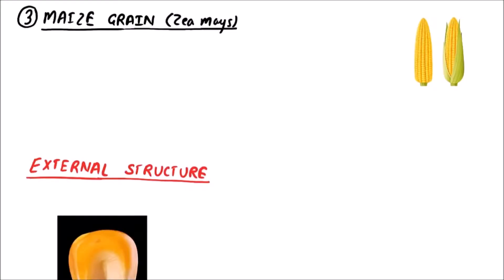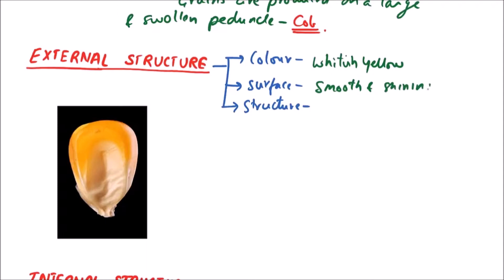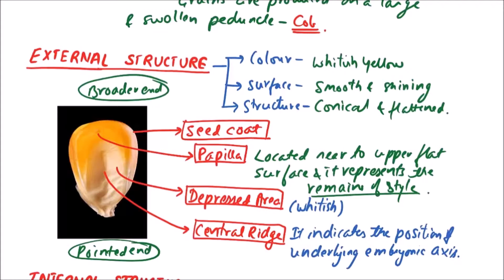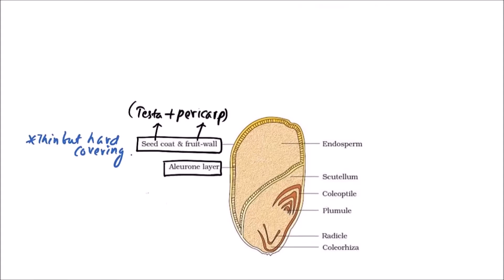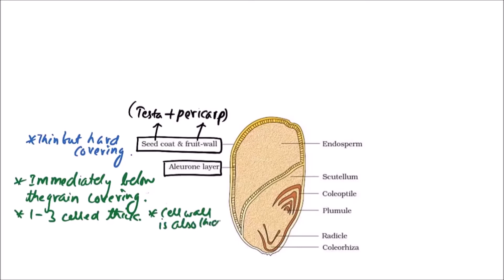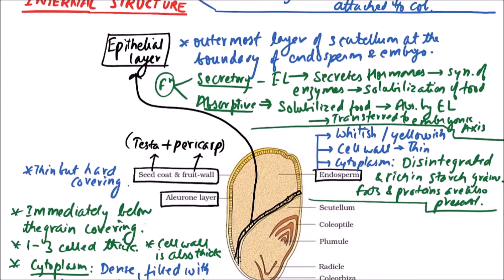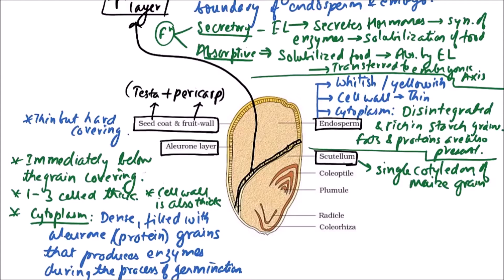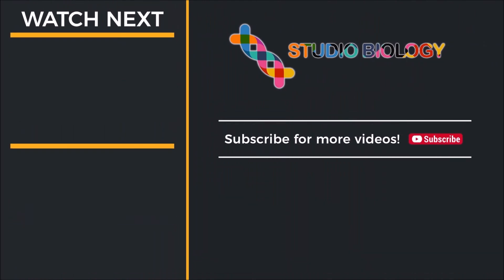BOTANY XI.05.096 – Morphology of Angiosperms – Structure of Maize Grain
In this video on Morphology of Angiosperms, Structure of Maize Grain is discussed.